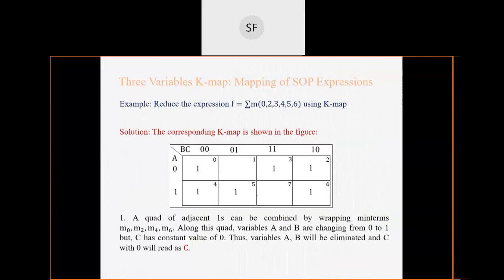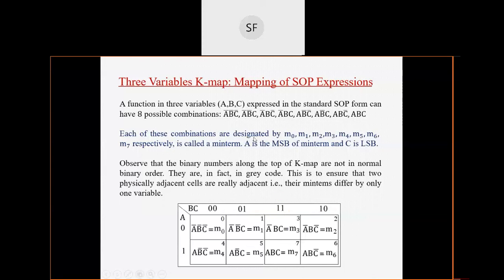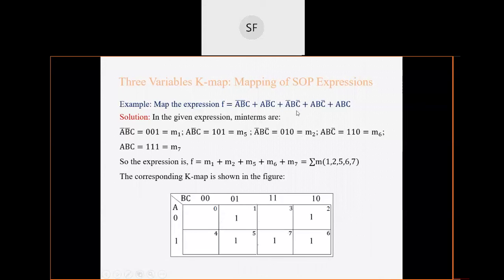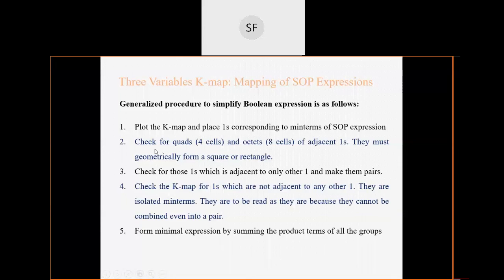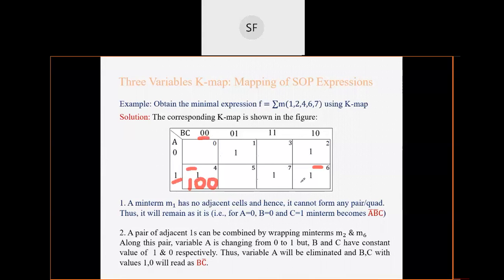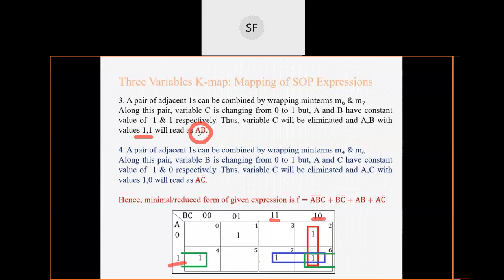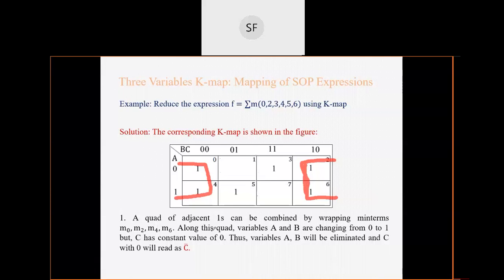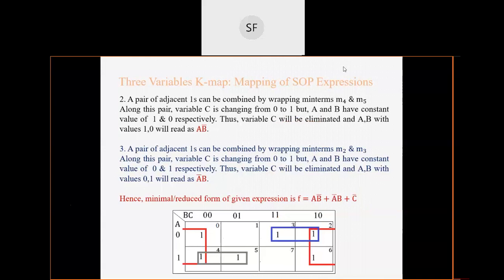ADE Online Session: 29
Topics Discussed:
Logic expression realization & minimization using K-map
Three Variables K-map (Mapping of SOP expressions)